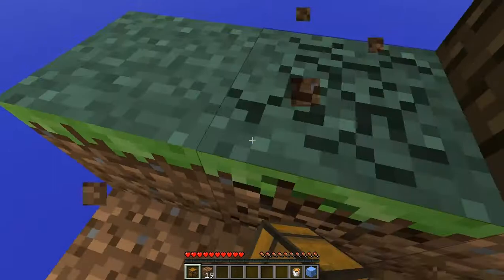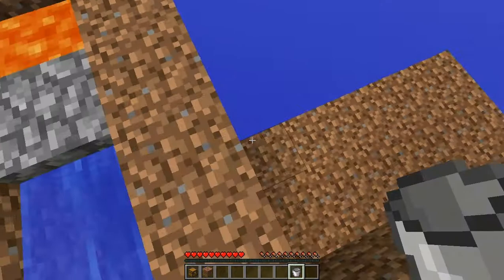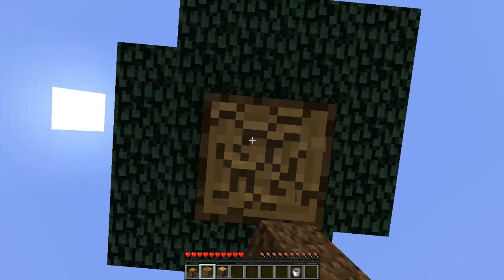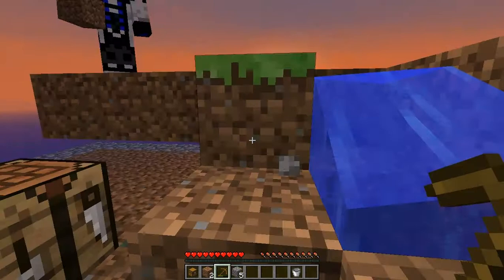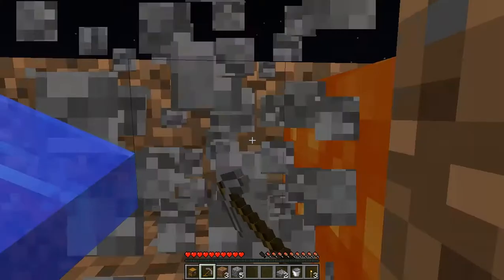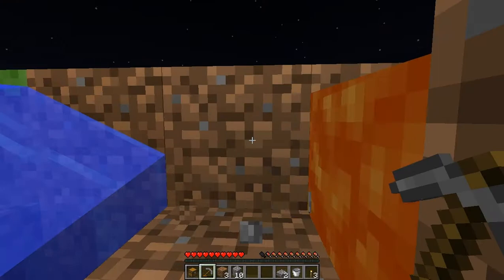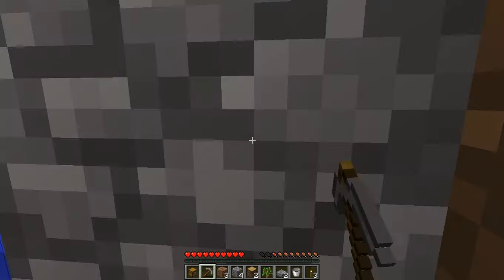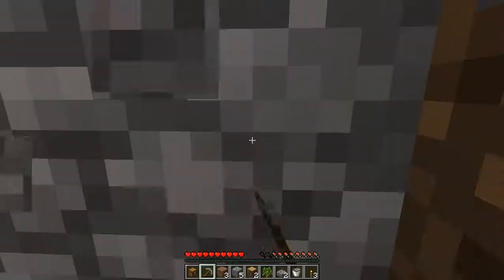Skyblock 2.1: Ep.01- Introducing A_Lingering_Soul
My best friend and I doing a complete play-through of the custom map Skyblock, version 2.1, by Noobcrew. Episodes will be coming out at least once per week, even more if I have the time. Check out my twitter for live updates on uploads and future episodes.

Rules:
  Do not purposely jump off the island to regenerate your health.
  Do not make a bridge to the mainland.
  Play on at least easy difficulty.

Challenges:
  1) Build a Cobble Stone generator.
  2) Build a house.
  3) Expand the island.
  4) Make a melon farm.
  5) Make a pumpkin farm.
  6) Make a reed/sugarcane farm.
  7) Make a wheat farm.
  8) Make a giant red mushroom.
  9) Craft a bed.
  10) Make 64 stone brick's.
  11) Make 20 torches.
  12) Make an infinite water source.
  13) Craft a furnace.
  14) Make a small lake.
  15) Build a platform 24 blocks away from the island, for mobs to spawn.
  16) Make 10 cactus green dye.
  17) Make 10 mushroom stew.
  18) Craft 10 Jack 'o' lanterns.
  19) Craft 10 bookcases. (As of Minecraft 1.3, crafting bookcases is only possible if cows spawn on your island)
  20) Make 10 bread.
  21) Collect 10 Ender-pearls.
  22) Cook 10 fish.
  23) Craft 10 Black Wool.
  24) Craft 10 Gray Wool.
  25) Craft 10 Light Gray Wool.
  26) Craft 10 Lime Green Wool.
  27) Craft 10 Red Wool.
  28) Craft 10 Yellow Wool.
  29) Craft 10 Pink Wool.
  30) Craft 10 Green Wool.
  31) Craft 10 Orange Wool.
  32) Craft 10 Snow Golems.
  33) Craft 20 Paintings.
  34) Build and light a nether portal.
  35) Craft 5 Gold Ingots.
  36) Craft 16 Glass Panes.
  37) Collect 50 birch logs.
  38) Collect 64 arrows and craft a bow.
  39) Craft 10 stone buttons.
  40) Craft 30 stone slabs.
  41) Craft 10 signs.
  42) Craft 20 ladders.
  43) Craft 20 fences.
  44) Craft 20 fence gates.
  45) Craft 10 levers.
  46) Craft 10 trapdoors.
  47) Craft 10 stone pressure plates.
  48) Craft 10 wooden pressure plates.
  49) Collect 64 bonemeal.
  50) Craft 20 cobblestone stairs.